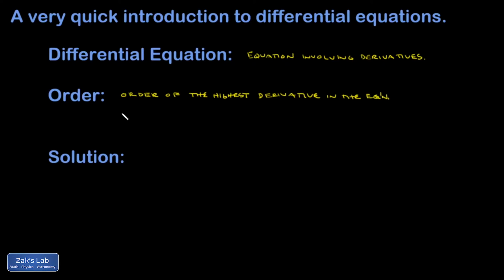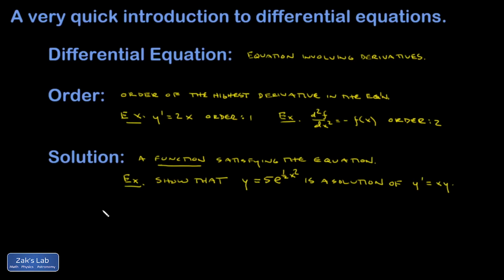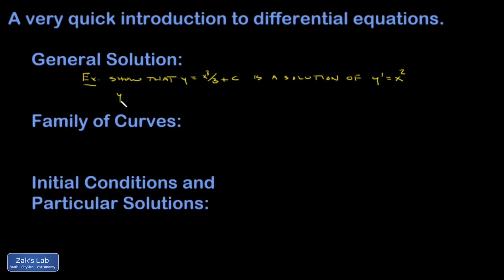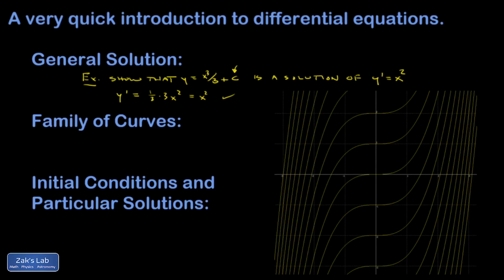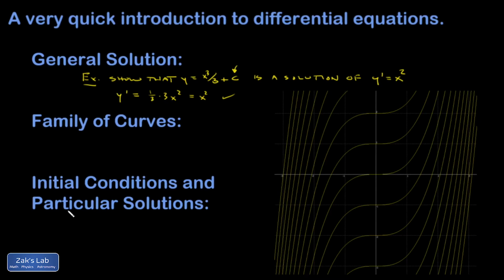4 Minute Introduction to Differential Equations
Differential equations, order, solutions, general solution, family of curves, initial conditions and particular solutions all covered in a brisk 4 minute video.  The most you'll ever learn about differential equations in four minutes!